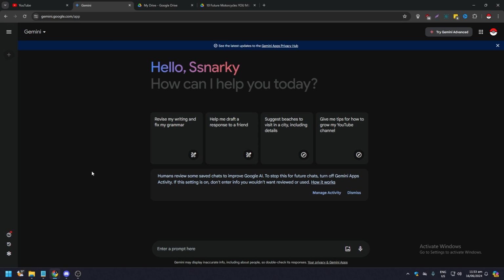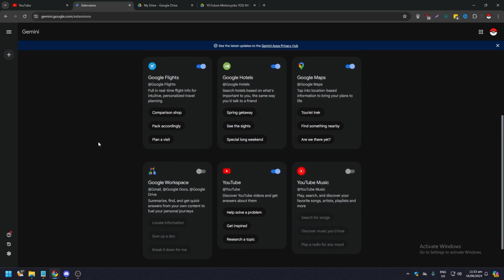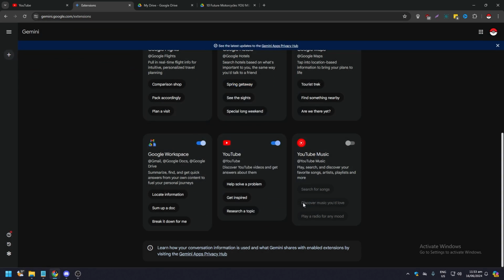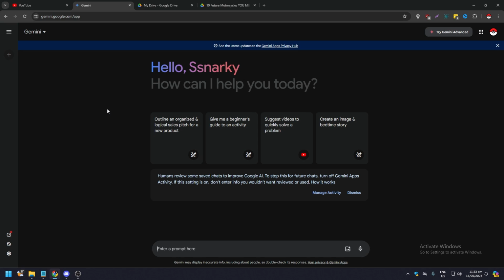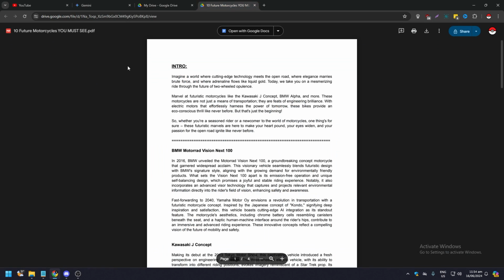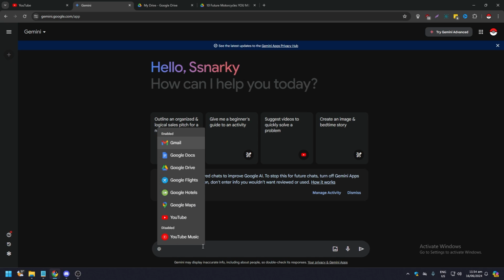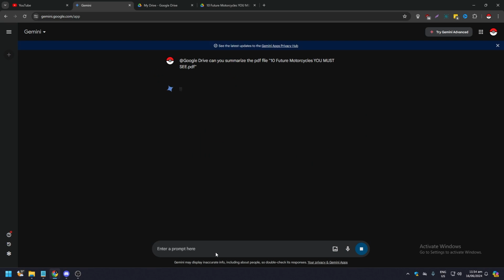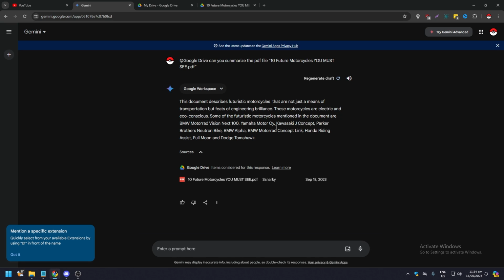How to Upload PDFs to Google Gemini (Best Method)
Learn the best method for uploading PDFs to Google Gemini in this quick tutorial. Follow along for step-by-step instructions on how to get your PDFs uploaded hassle-free!